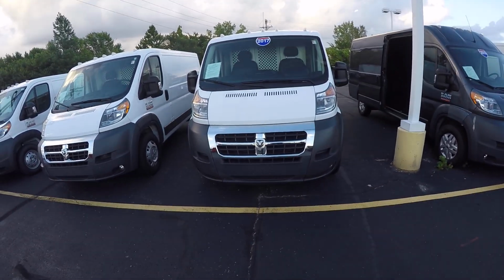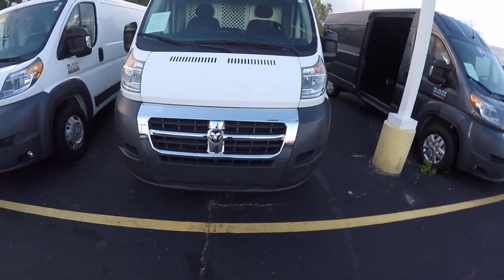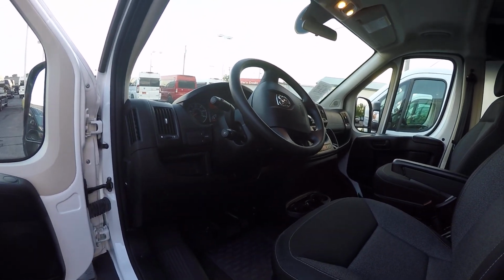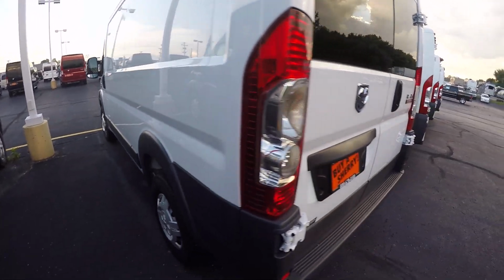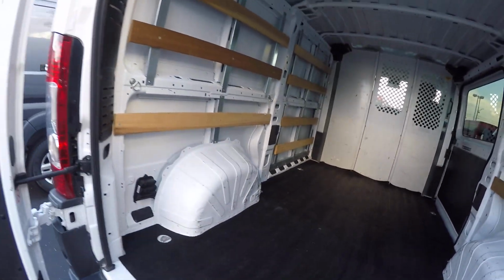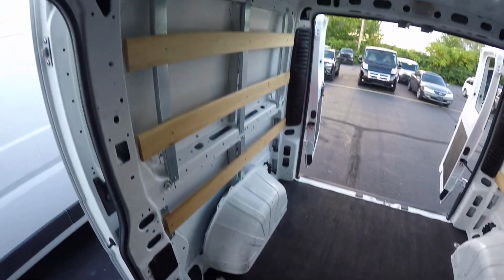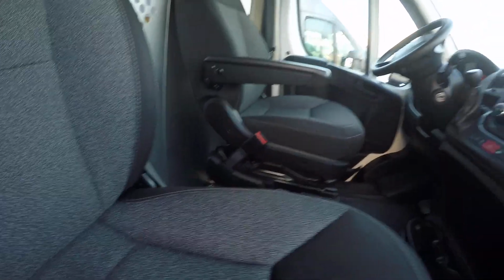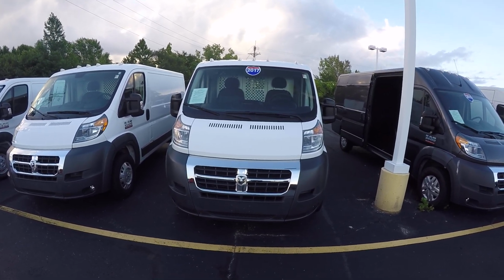2017 Ram ProMaster 1500 136" Low-Roof Cargo Van For Sale Piqua Ohio | CP15725T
1 Owner! ProMaster Cargo Van! 136-Inch Wheelbase – Low-Roof – Premium Cloth Seats – Steel Partition – Rubber Mat – Tie-Down Anchors – Right Sliding Door w/ Fixed Glass – 16-Inch Steel Wheels – Fog Lamps – Clean AutoCheck History Report to watch a detailed 2 minute video of this car to get a first hand look before you arrive at our dealership. This is simply one of the many ways Paul Sherry goes beyond just giving you the best price in the Miami Valley!